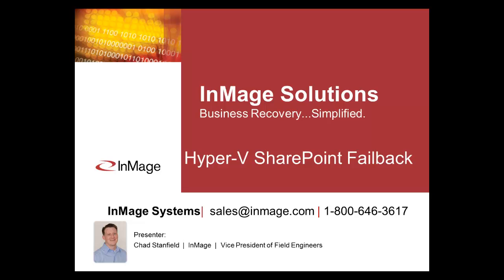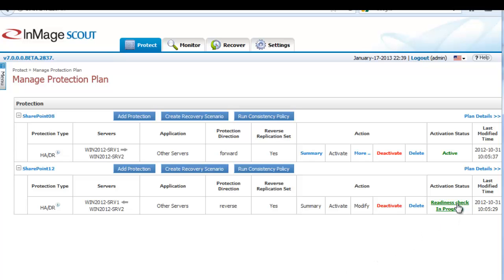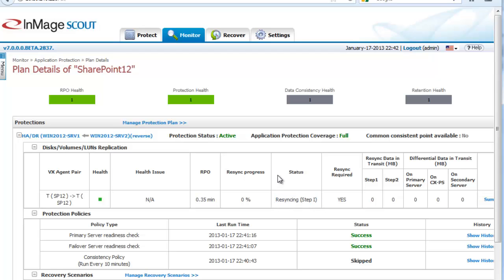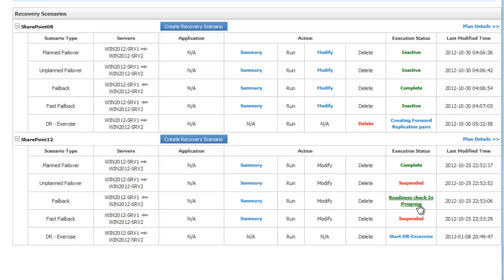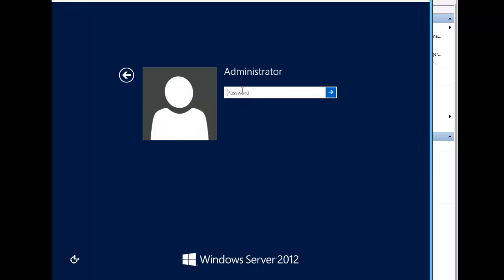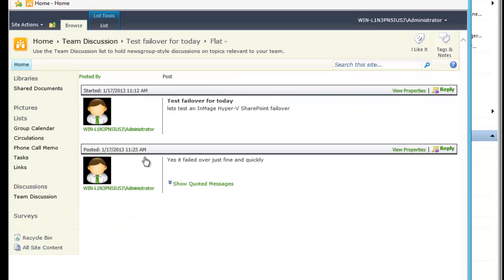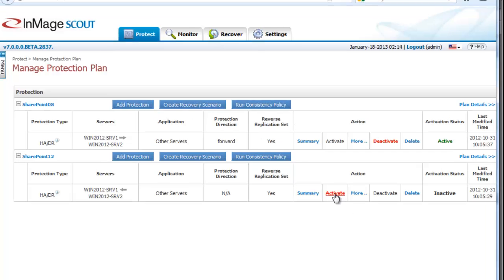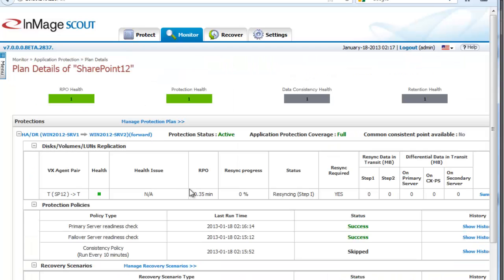DEMO | Hyper-V and SharePoint Failback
Using InMage Systems to protect SharePoint on Microsoft 2012 Hyper-V server and doing an application failback for disaster recovery.